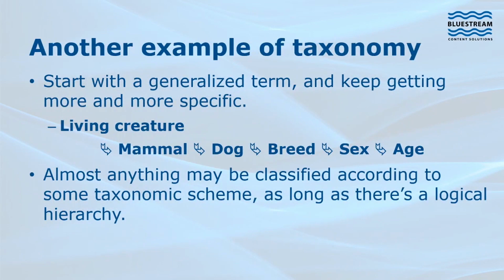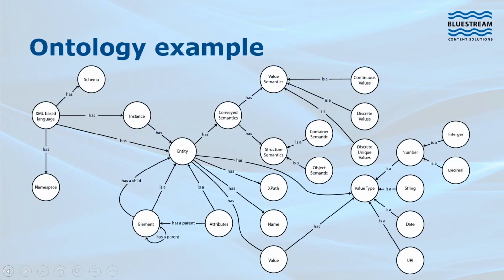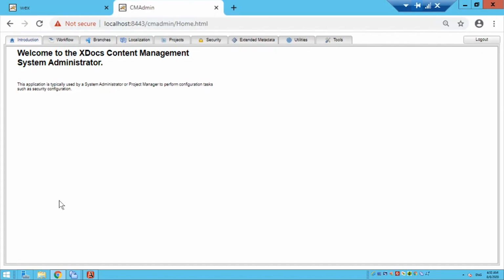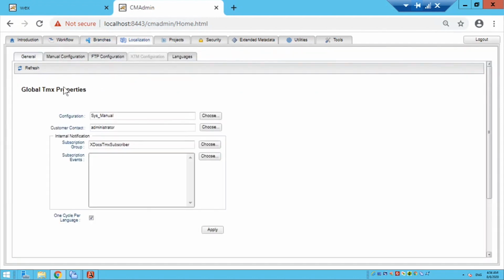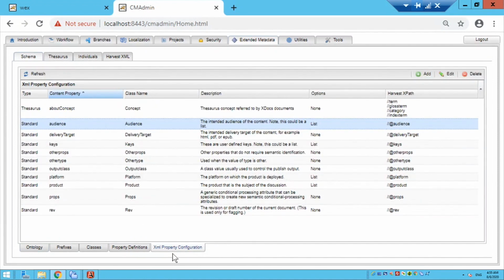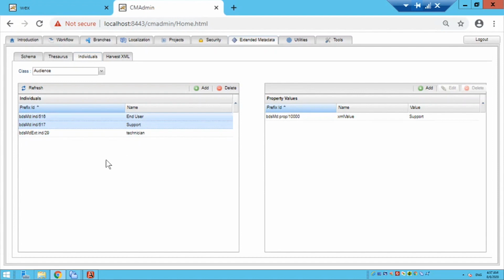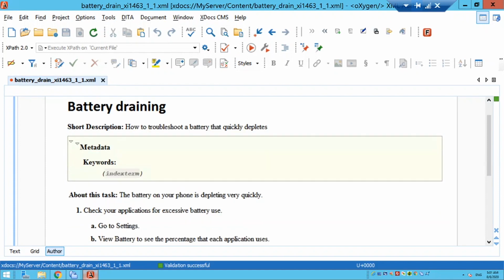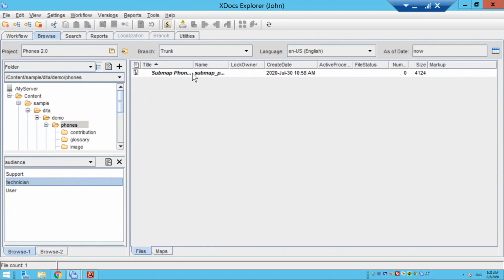DITA XML Metadata: Tagging, Search & Publishing in XDocs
See how metadata helps identify DITA topics, find reusable content and support more targeted publishing. Rik Page of Bluestream introduces the concepts and demonstrates metadata management in XDocs DITA CCMS.

The walkthrough includes:
- Taxonomies, ontologies and folksonomies
- Defining metadata values in XDocs
- Applying an audience attribute while authoring in oXygen
- Harvesting metadata when content is checked in
- Finding topics by metadata and using it in publishing

Presented by Rik Page (Bluestream).

Archived demonstration, uploaded to this channel in July 2023. The interface and product references reflect the recording.